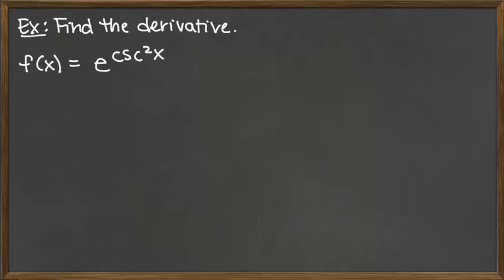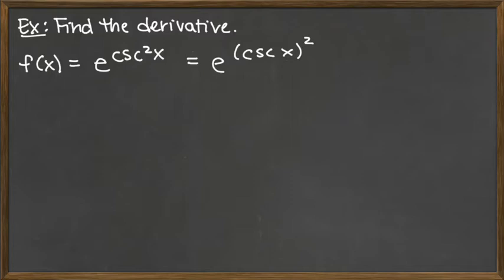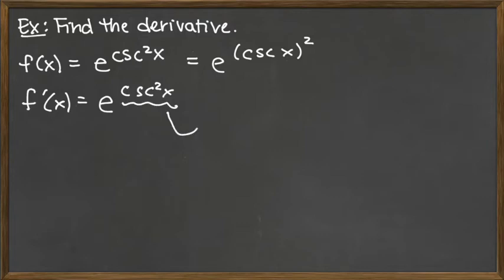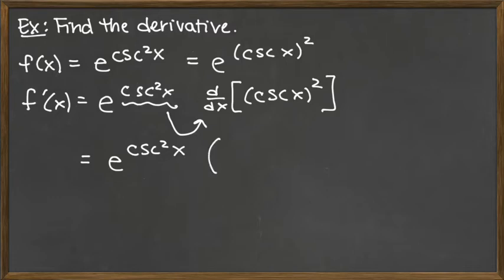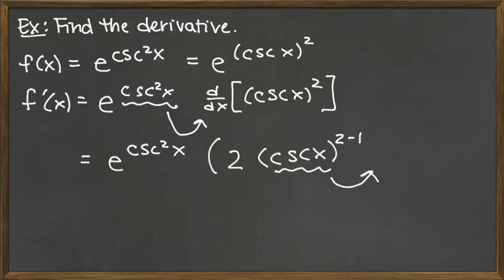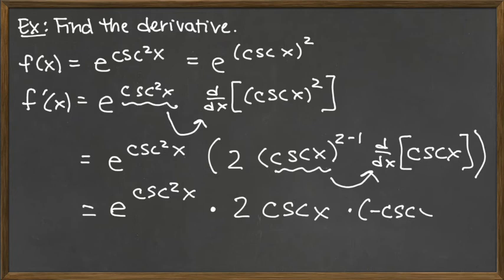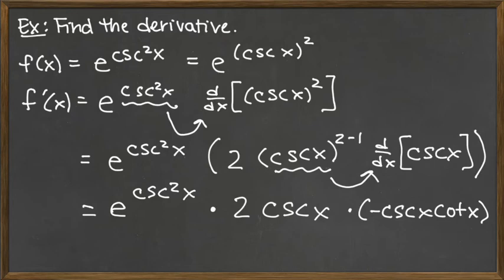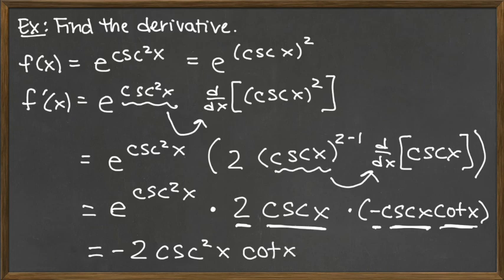Video 4/6 - Derivatives of Trigonometric Functions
Derivatives of Trigonometric Functions - Chain with Chain Example